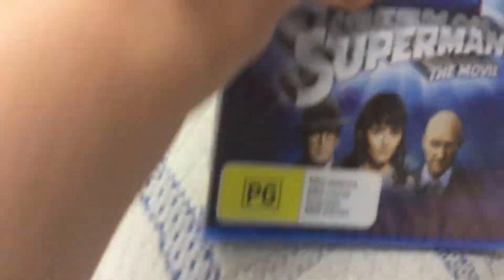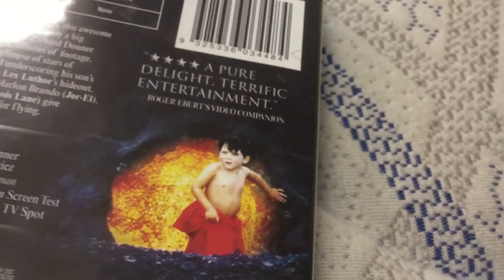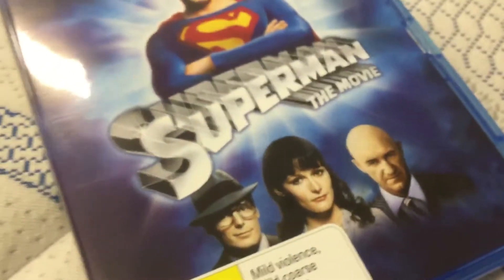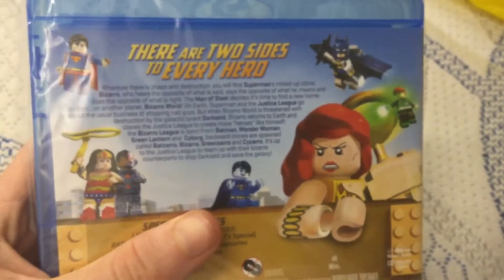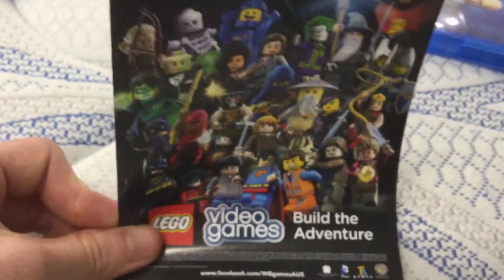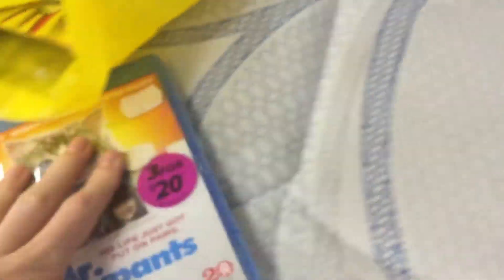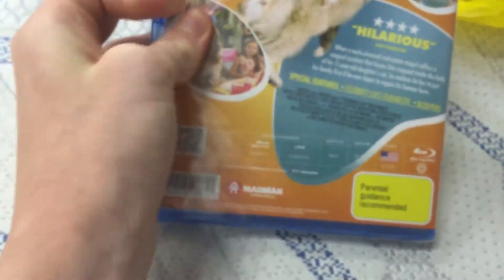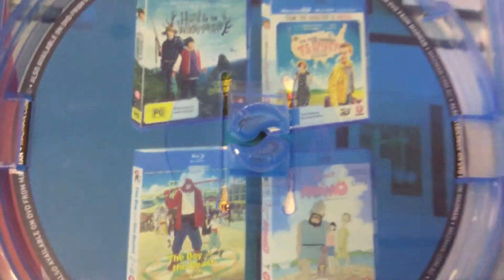Blu-ray Update 28/1/18